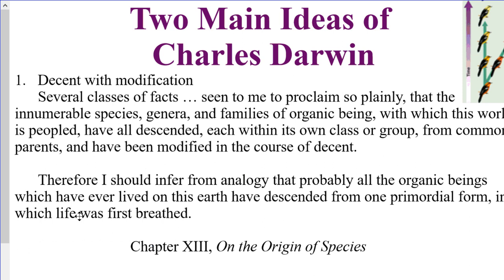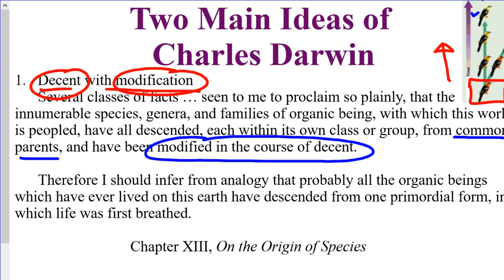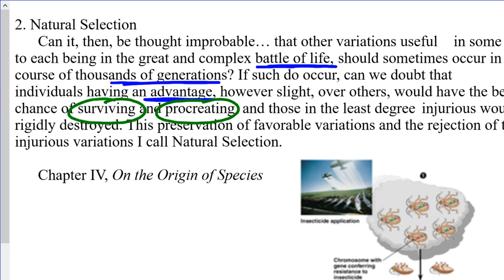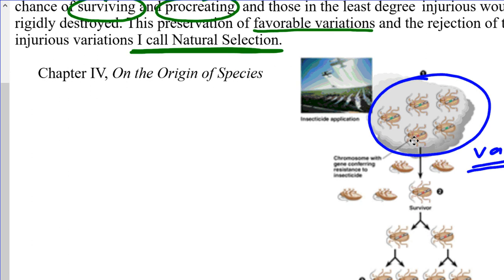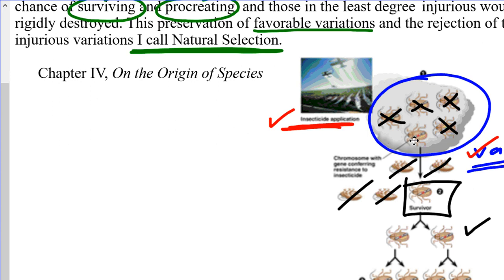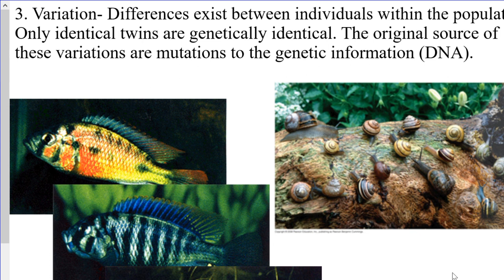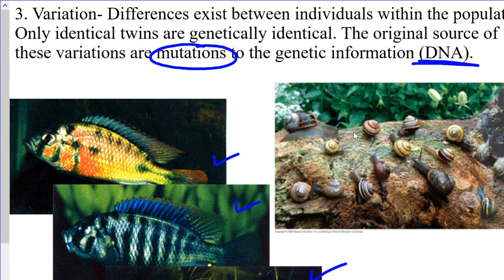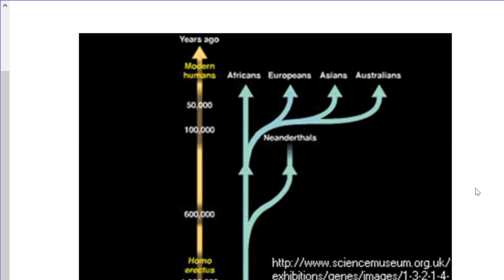Mr. Walker's Biology 20: Evolution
Decent with modification; natural selection; overproduction; struggle for existence; variation; survival of the fittest; speciation.